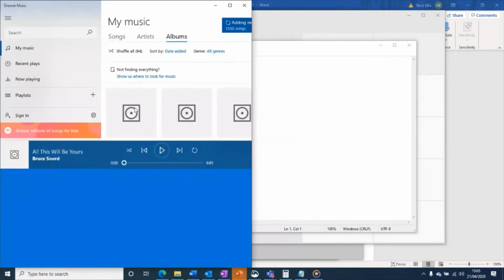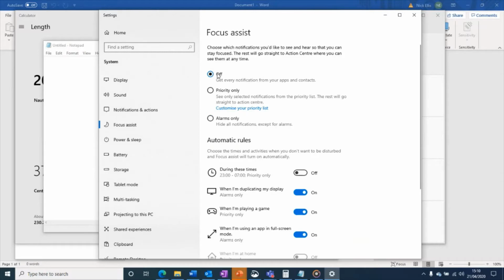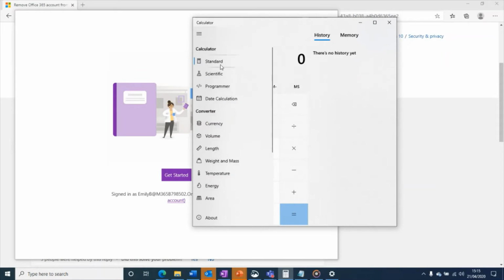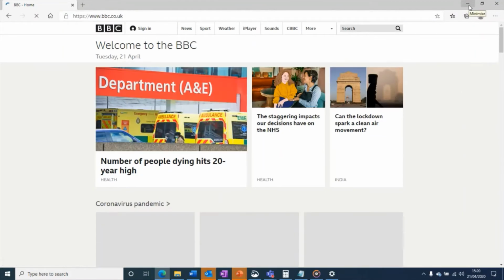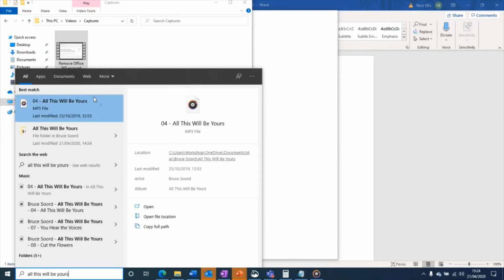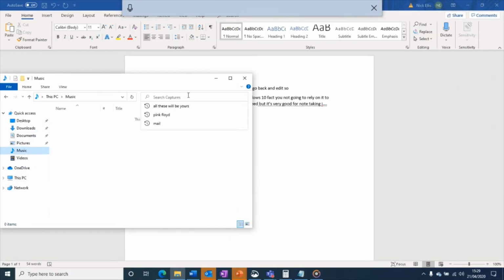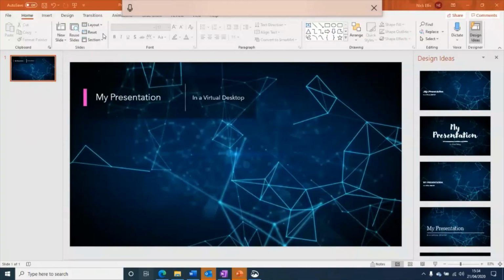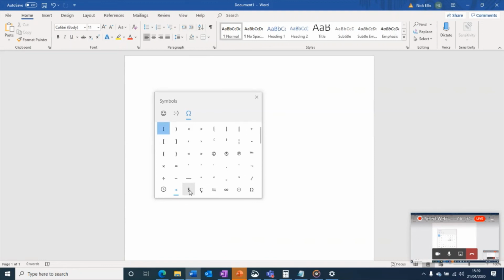Select Webinar: Windows 10: What has it ever done for us?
Windows 10 is here, do you know what it’s capable of? Have you clicked all the buttons? We have.